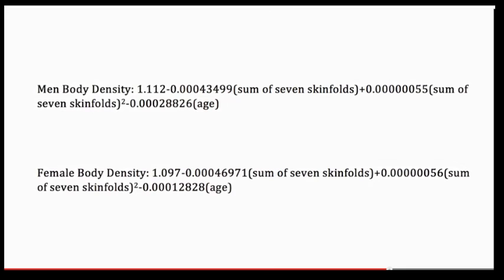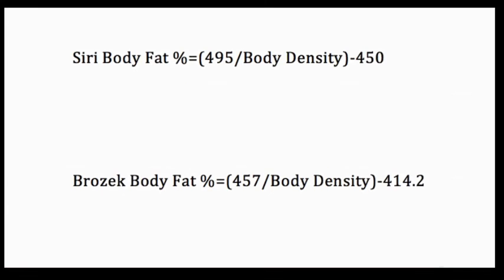SkinFold Test Assessment